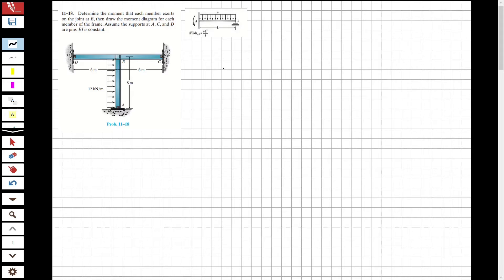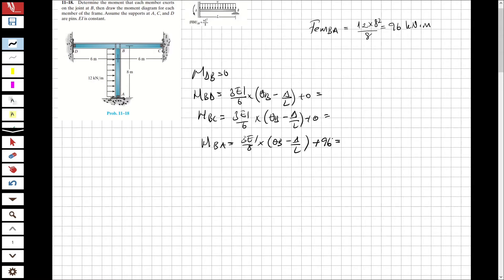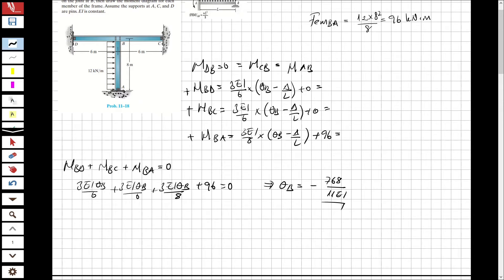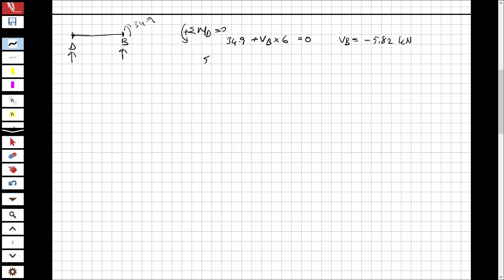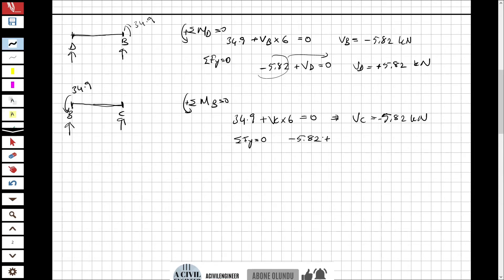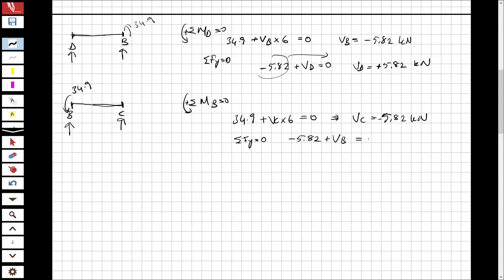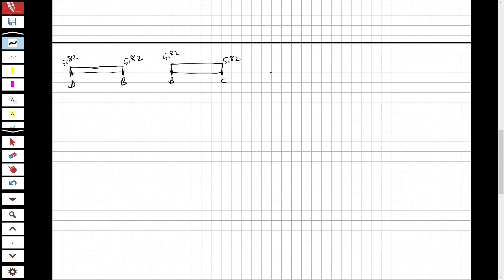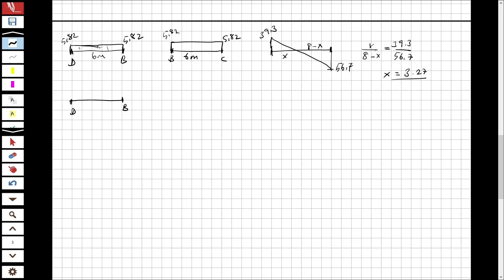STRUCTURAL ANALYSIS - SLOPE DEFLECTION METHOD FRAME SOLVED QUESTION -9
Hi guys,
I have solved the question about structural analysis due to slope deflection method.

I use as reference book Structural Analysis 8th edition R.C.Hibbeler.